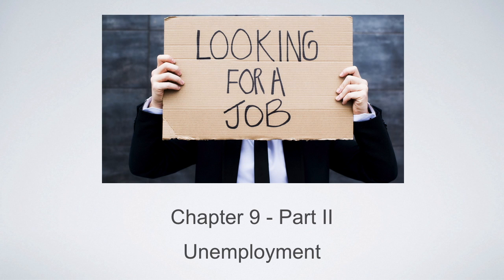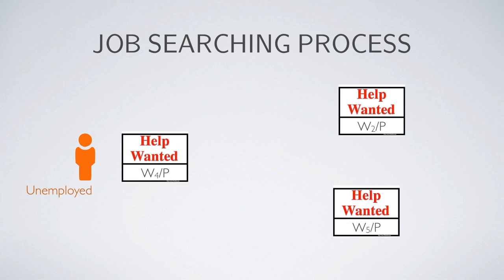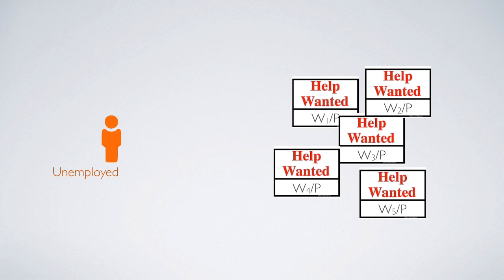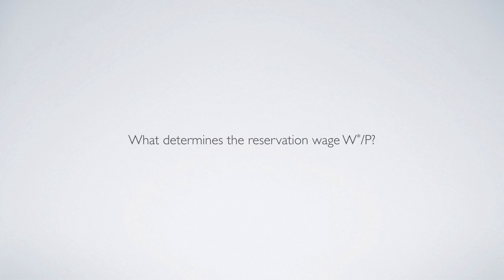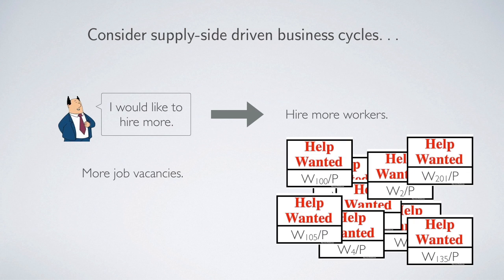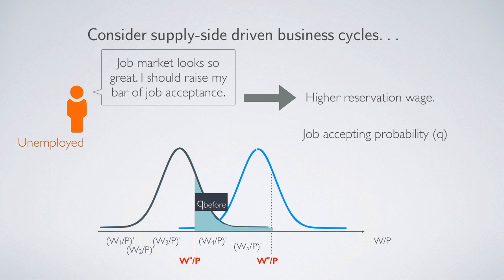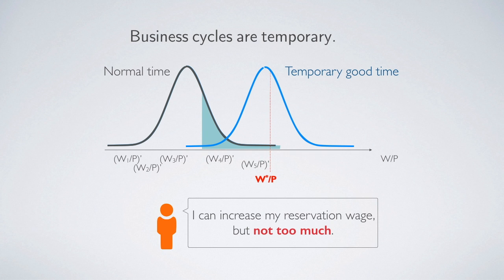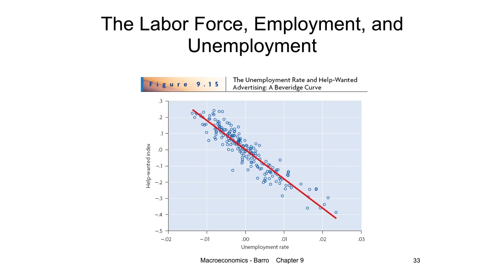Lecture 8: Unemployment Part (II)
Textbook: Chapter 9

Job searching mode: 0:36

Reservation wage: 2:58

Unemployment and business cycles: 5:23